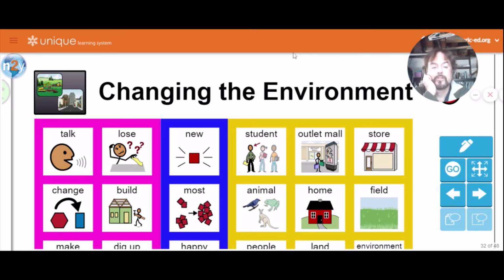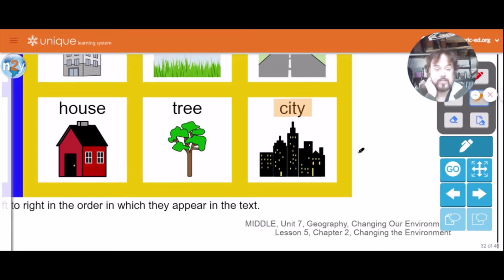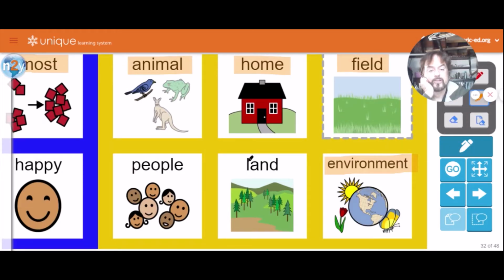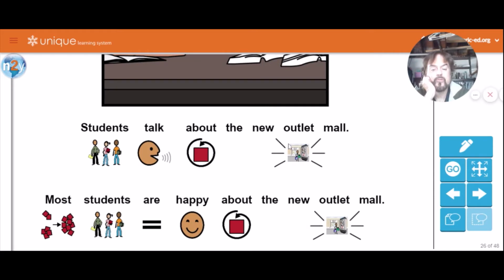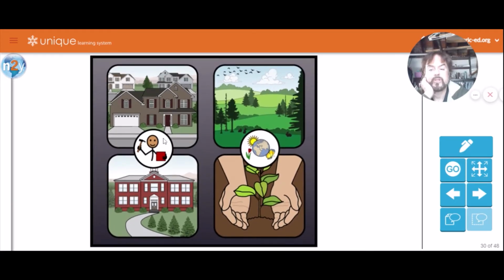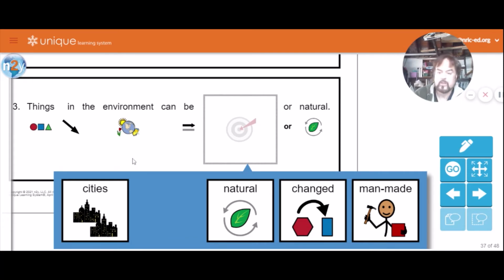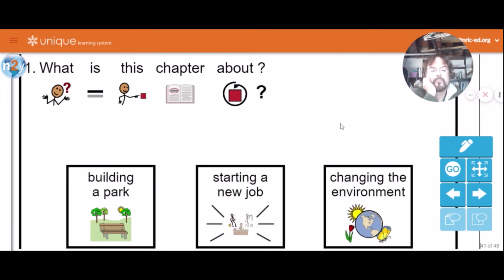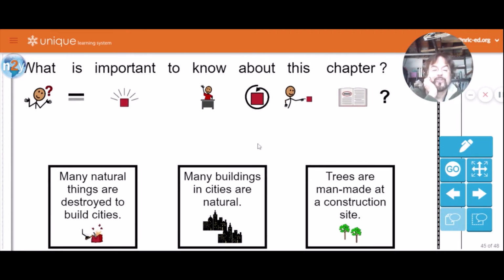Changing The Environment with Mr. Matt.